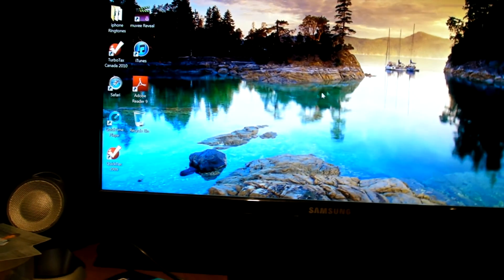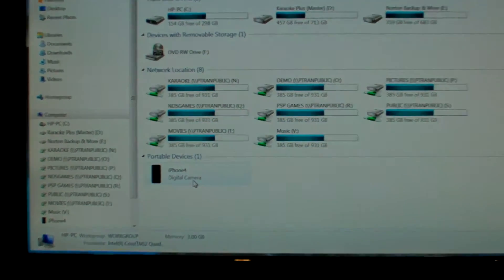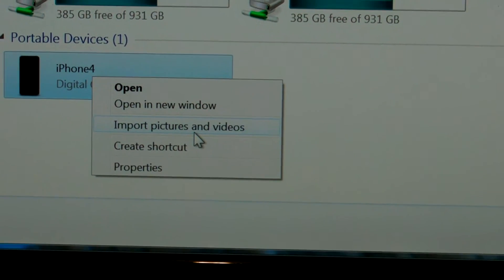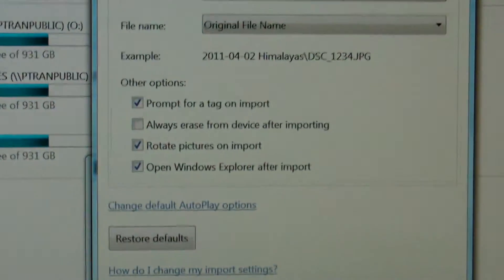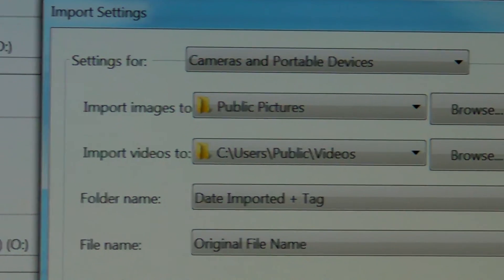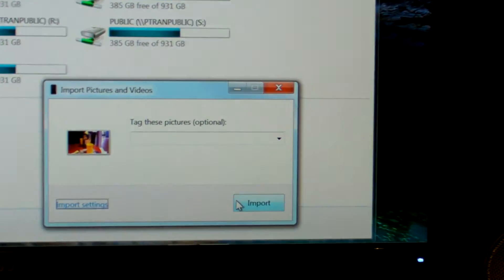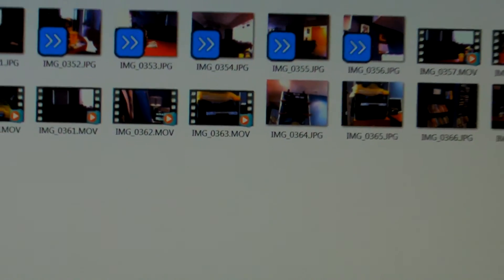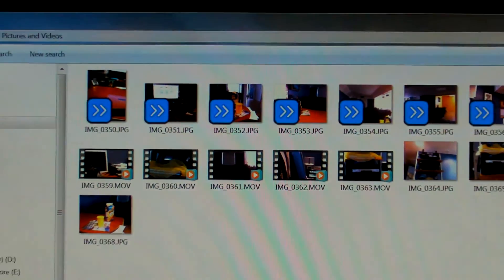How to transfer HD videos & pictures from iPhone4 to PC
This is a simple and should be the easiest way to transfer videos and pictures from an iPhone4 to the computer.